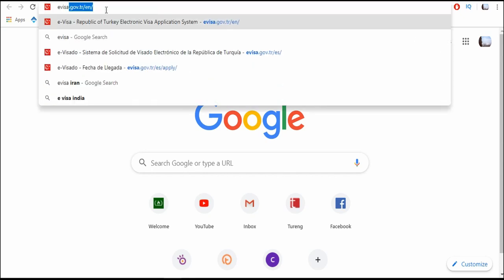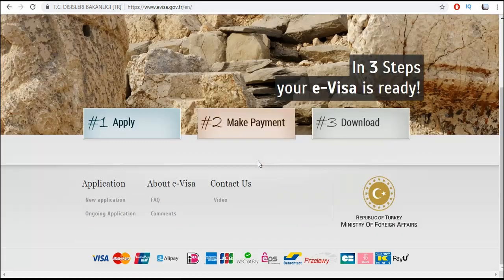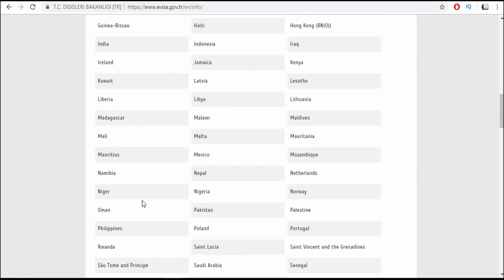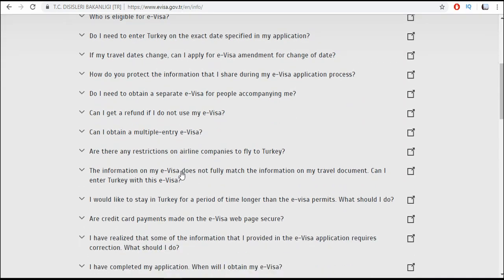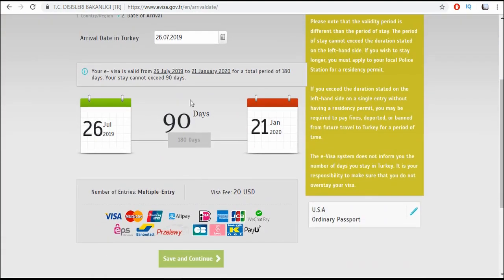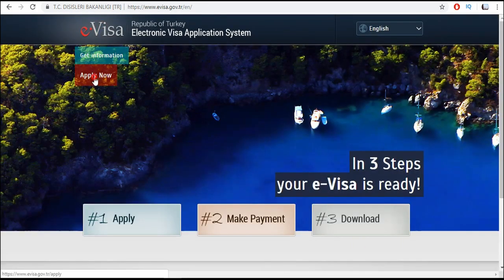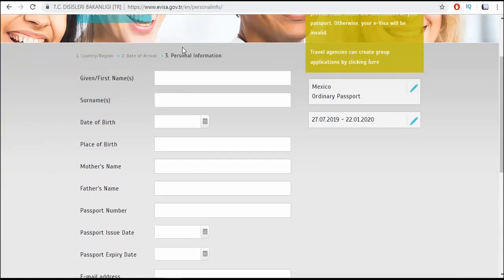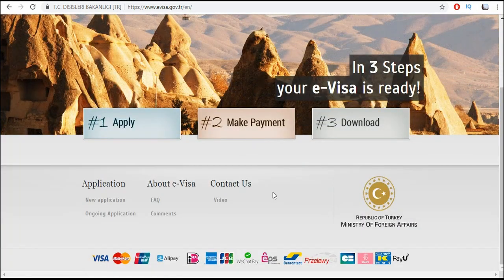Turkish E-Visa for Tourists (Online Application)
Turkish E-Visa for tourists (Online application). If you are traveling to Turkey but you don’t know how to get the Turkish tourist visa then this video will clear many of your doubts.

We are showing the process step by step on how to do the visa application online, also called “e-visa”. As well, we show you where  you can see the Turkey visa requierements dependind on your nationality.

Before you visit Turkey you can enter to the official website for the Turkish visa and check if your nationality is eligible to obtain the electronic visa, as well the fees can be found there.

 The e-visa is a fast method where we can process the visa to enter Turkey in less than 10 minutes.

Some countries are eligible for it but some others aren’t, you may check on the website if yours can be processed.